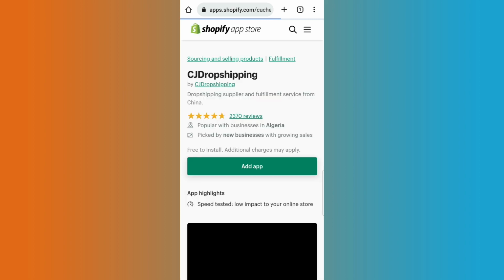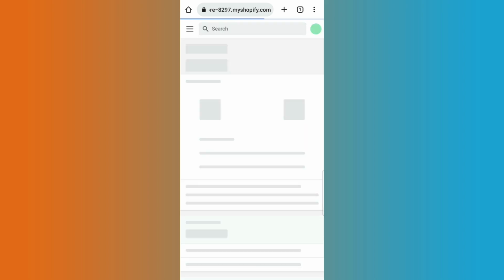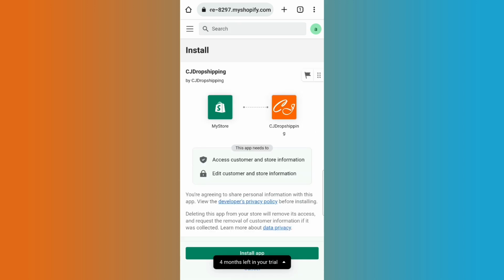How to Connect Shopify Store With Cj Dropshipping | Easy Tutorial 2022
Learn How to Connect Shopify Store With Cj Dropshipping. It is really easy to do and learn to do it in just a few minutes by following this super helpful tutorial.